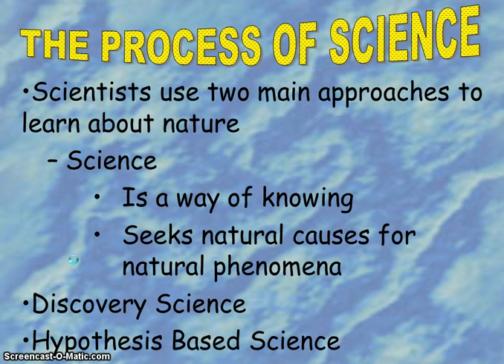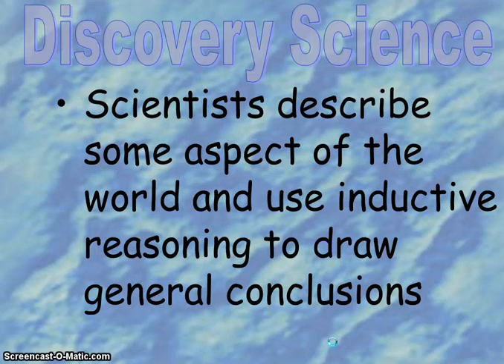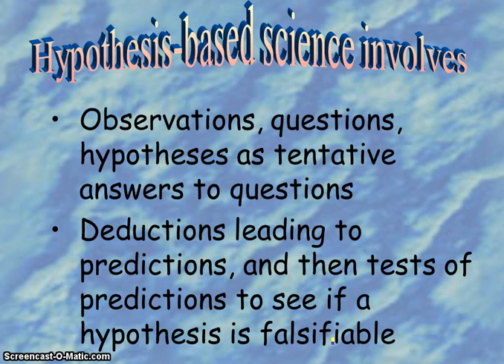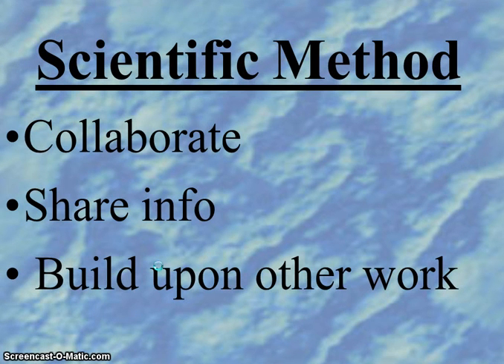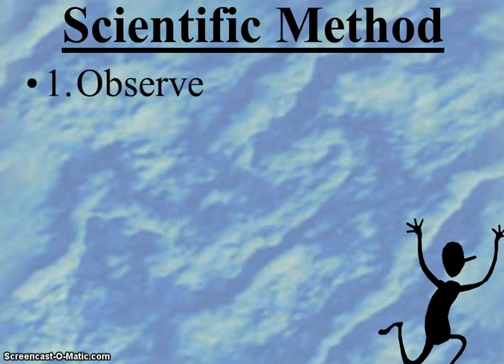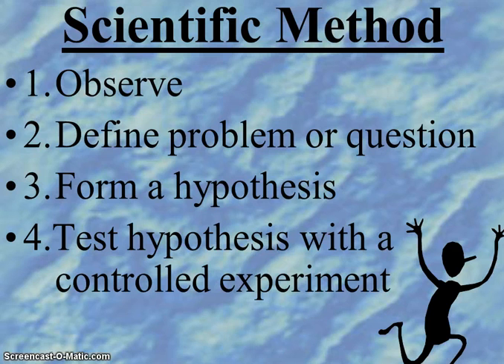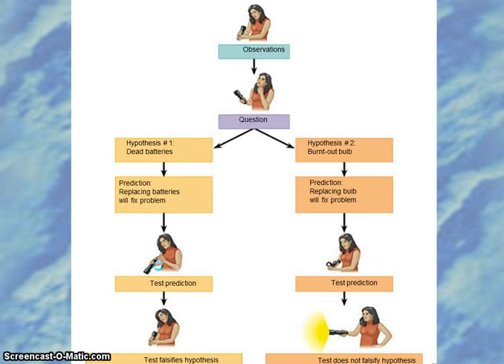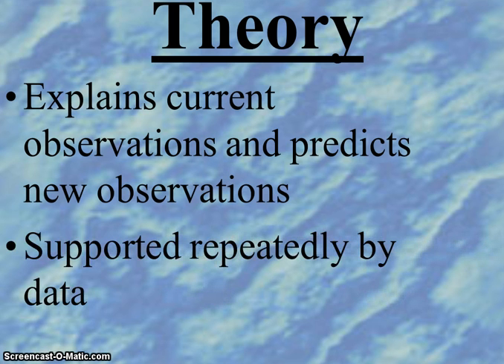Scientific Method Video